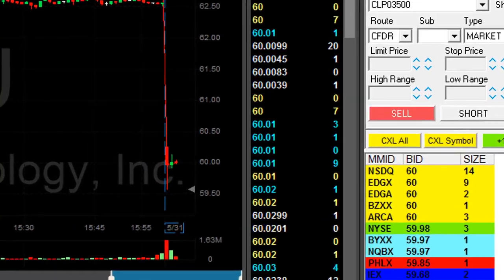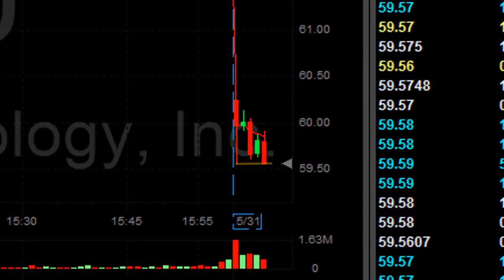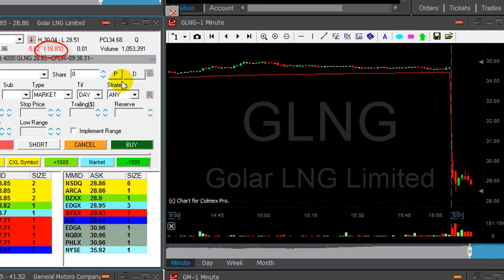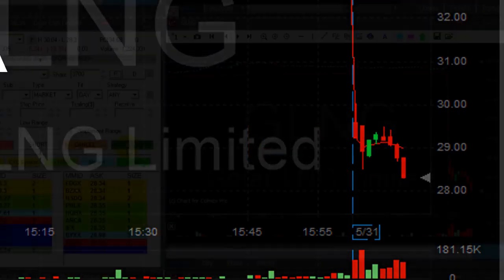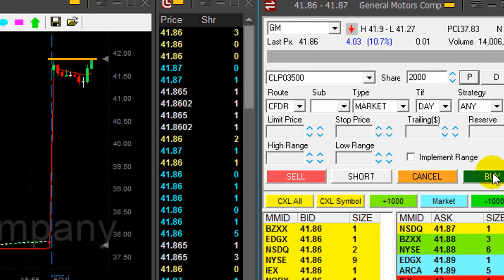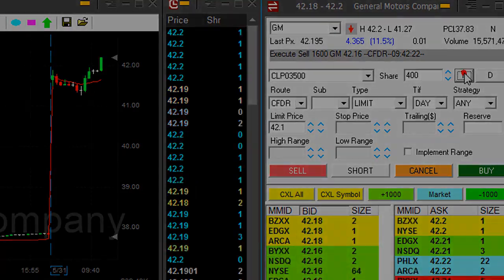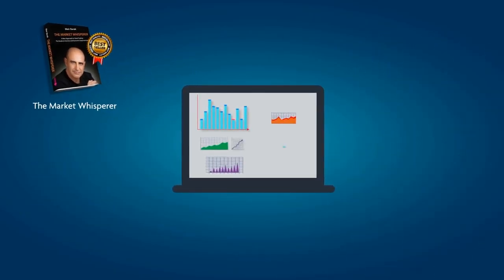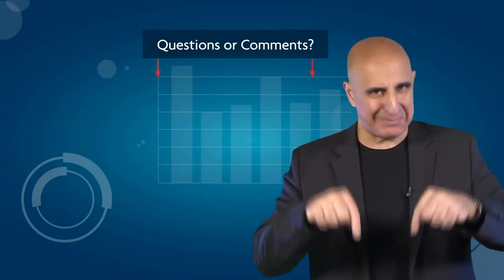Day Trading Stocks for $2,900 in 13 Minutes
Meir Barak day trading live on May 31st. 2018.